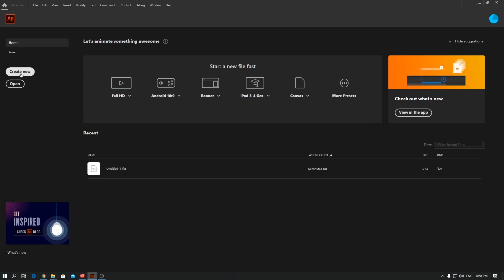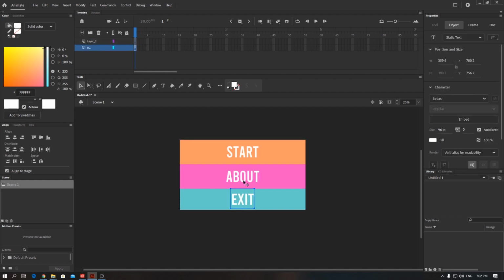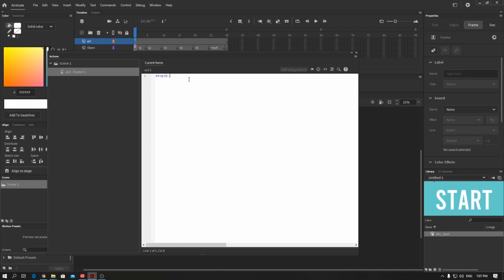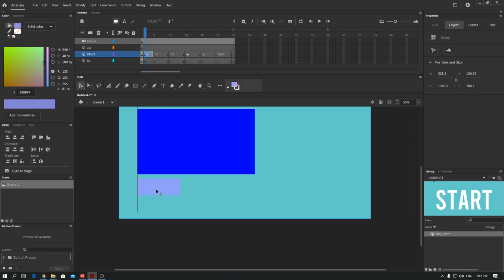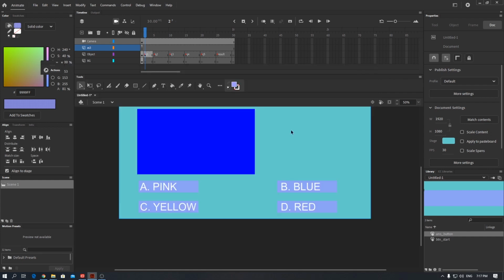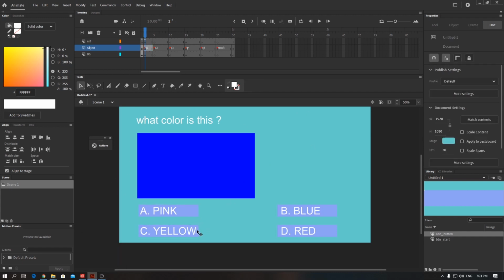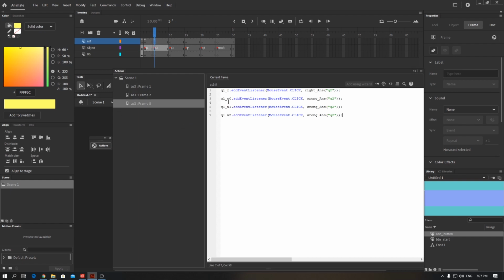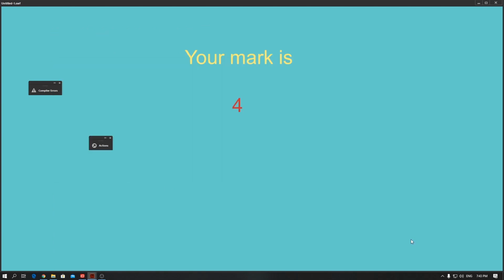ActionScript 3 tutorial - Quiz Game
Welcome to my tutorial.

in this video we are going to make a quiz game.
a simple tutorial to kick-start beginner.

If you want more actionscript tutorial you can drop on the comment bellow and ask .I will help you if I know the answers.